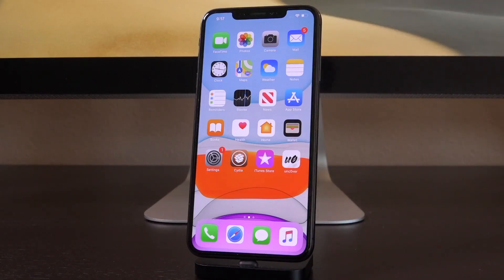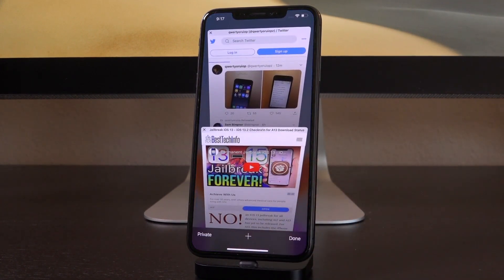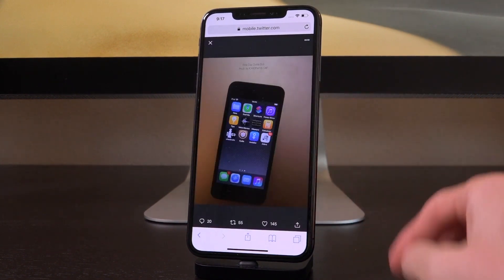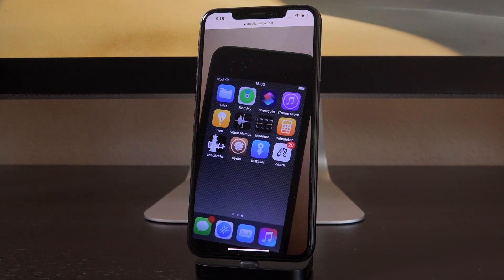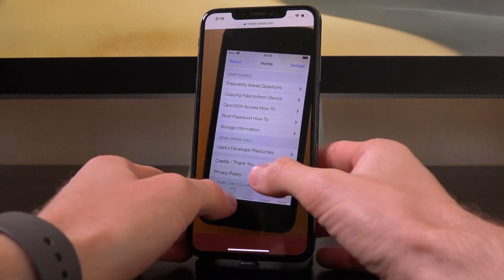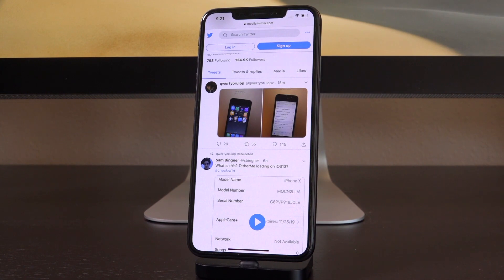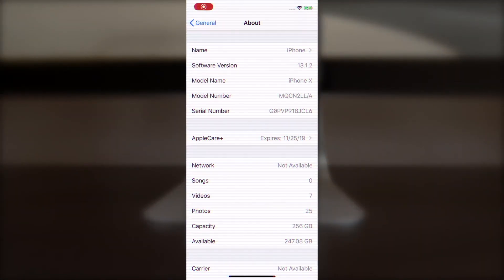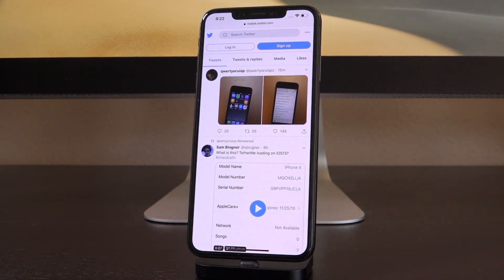iOS 13.2 Jailbreak with Tweaks Achieved! Checkra1n Release Soon?! (iOS 13 Jailbreak)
iOS 13 Jailbreak on iOS 13.2 with Tweaks Achieved! Checkra1n Jailbreak iOS 13.2 Release Date coming SOON?! Jailbreak Status HERE:

Jailbreak iOS 13.2 achieved! Hacker Luca Todesco shared images of a jailbroken iPod touch on iOS 13.2. The device has Cydia, Zebra, Installer, and checkra1n jailbreak apps installed. We're getting closer than ever to an iOS 13 jailbreak!

Beyond testing jailbreak package managers on iOS 13, it seems the checkra1n team is also allowing tweak developers to adapt their tweaks for iOS 13 in advance of the forthcoming iOS 13 jailbreak's public release. As stated above, an iOS 13 jailbreak is close. Closer than ever. This proves that. Unfortunately while there's no release date/ETA for the jailbreak iOS 13 utility, significant progress has been made.

---  ---  ---  --- --- --- Checkm8 Jailbreak iOS 13 Series ---  ---  ---  --- --- —